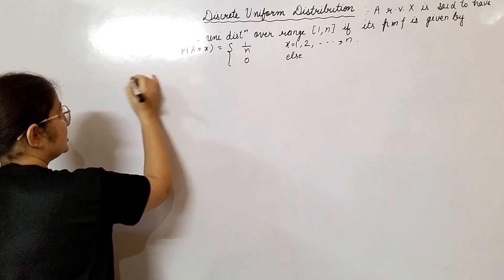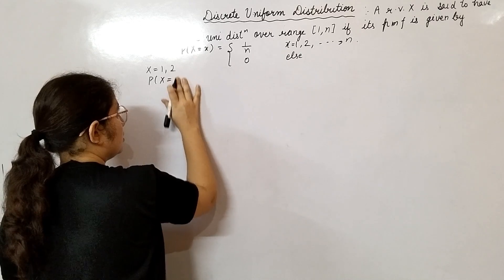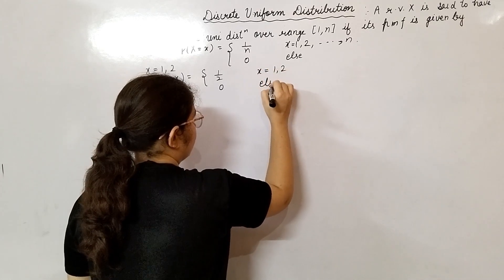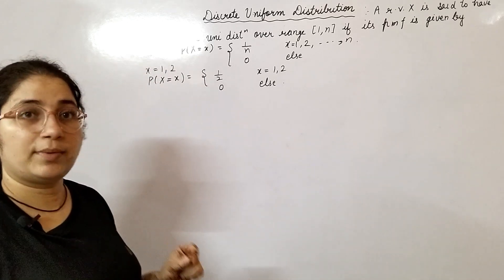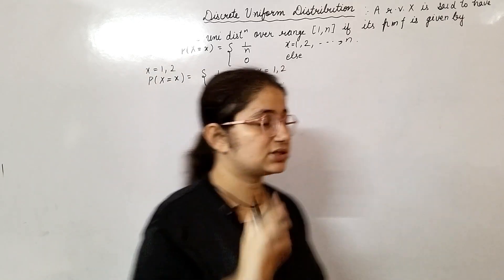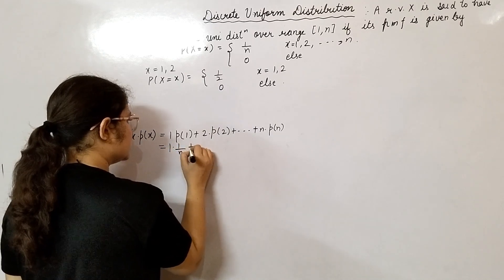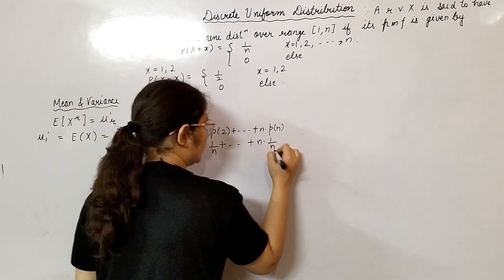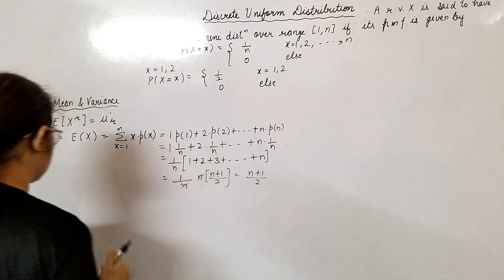Discrete Uniform Distribution and it's properties| by Sapna